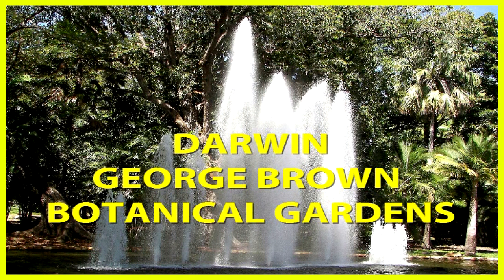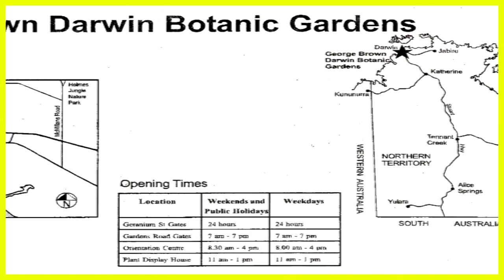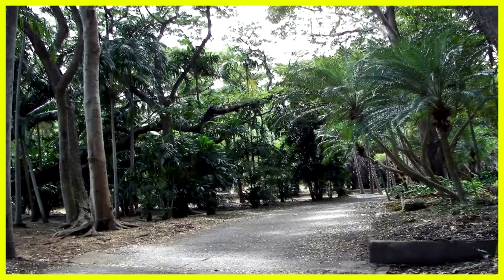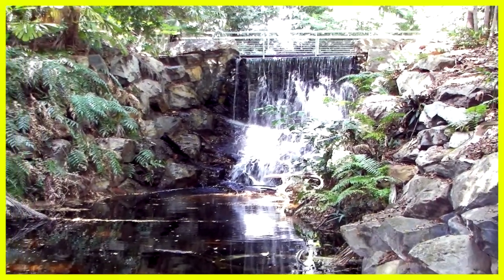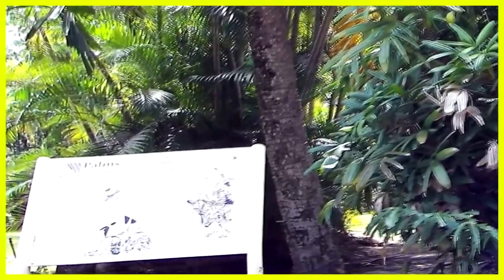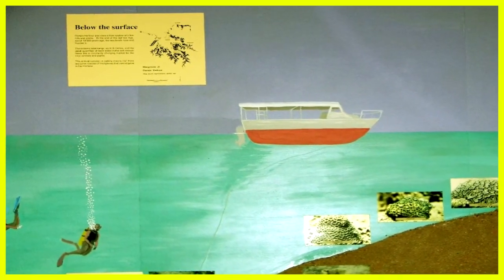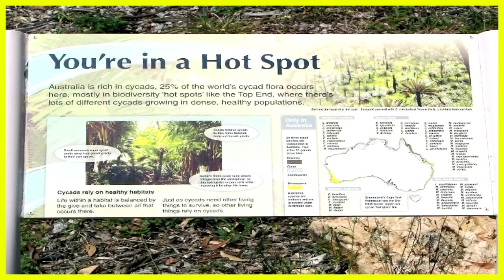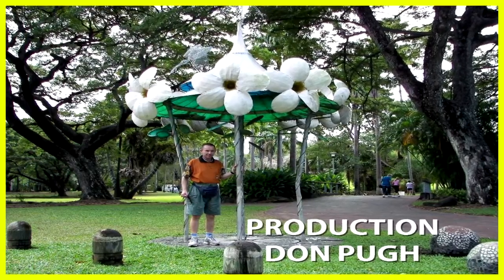George Brown Darwin Botanic Gardens NT AUSTRALIA 2006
George Brown Darwin Botanic Gardens AA 2006 George Brown Darwin Botanic Gardens The Gardens are situated over a low plateau and coastal plain, with Fannie Bay as a border. Before the development of Darwin, this area supported an Open Eucalypt Woodland on the plateau and parts of the coastal plain. Among the gullies and low 'seepage' areas of the coastal plain there were pockets of Monsoon Vine -Thicket. The coastal portion had a fragile Strand community and Mangrove influence. Today much of the original vegetation has disappeared, but there are remnant representatives still to be seen. The Mangrove community has increased due to drainage development. The Gardens are more than just beautiful, they also provide an avenue into the plant world for our enjoyment, scientific research, conservation and education.